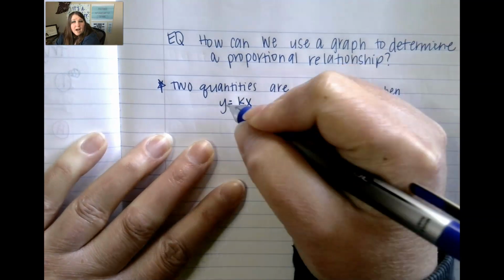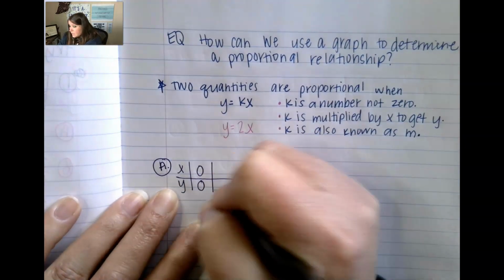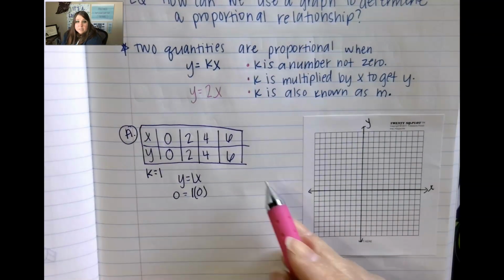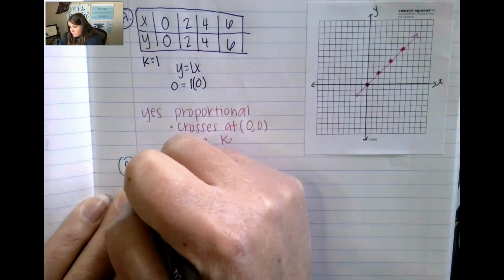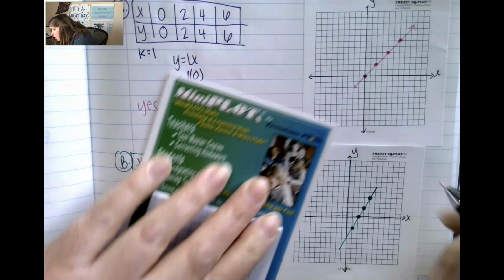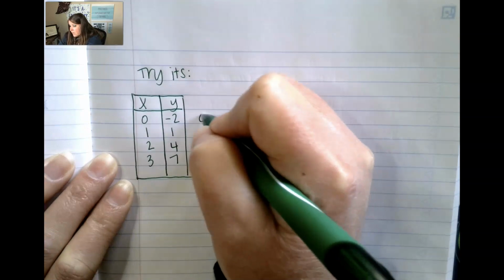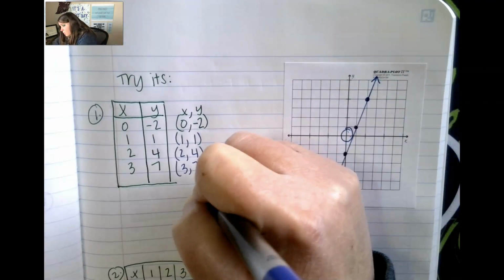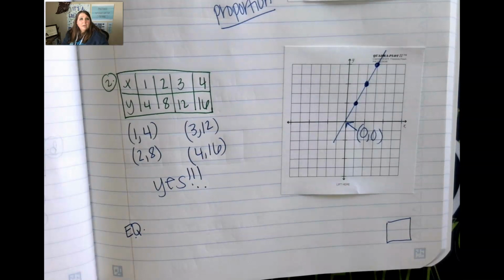Proptions with a Graph